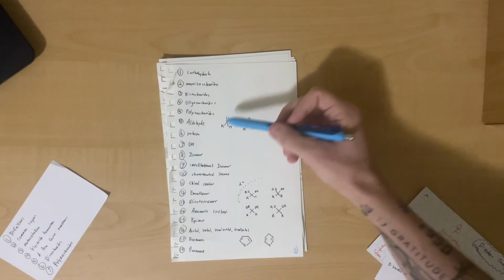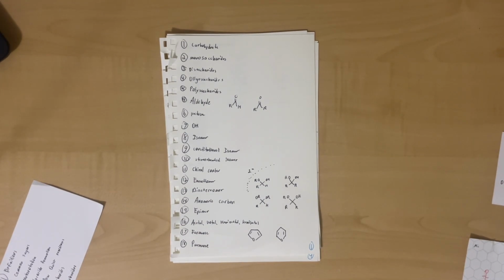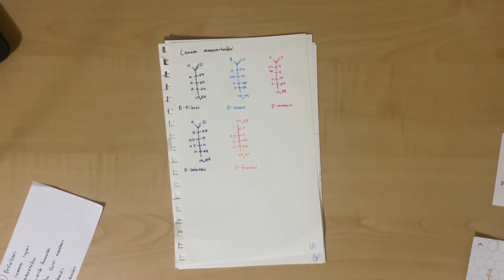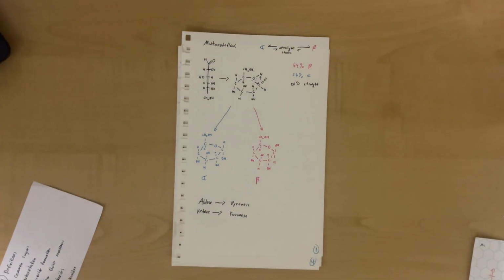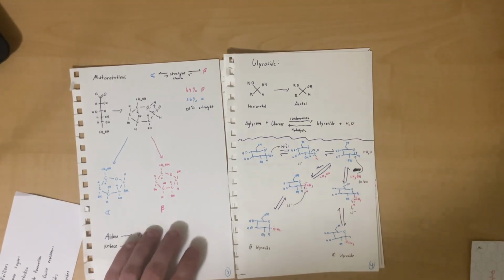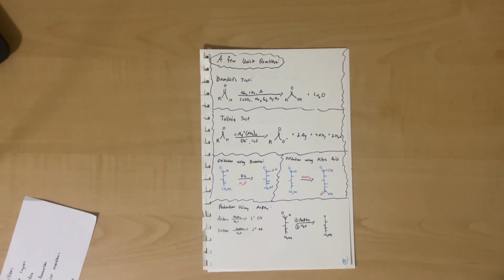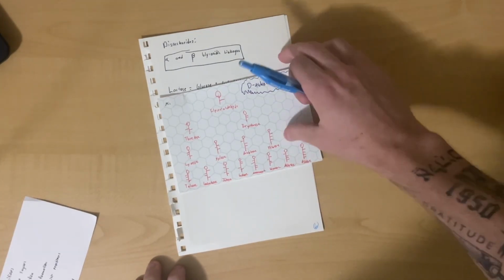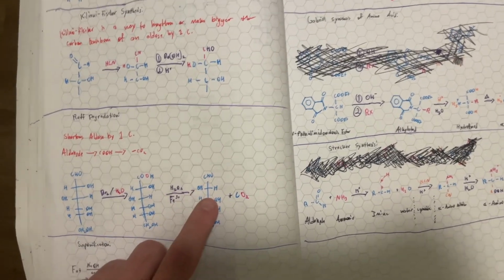Biochemistry of Sugar